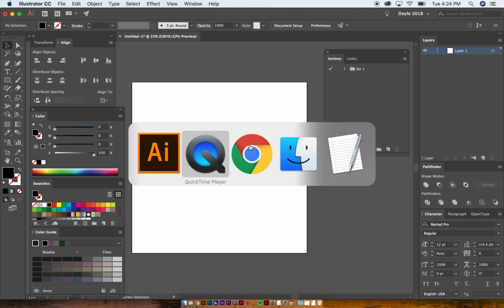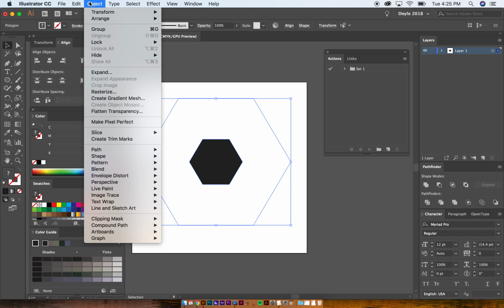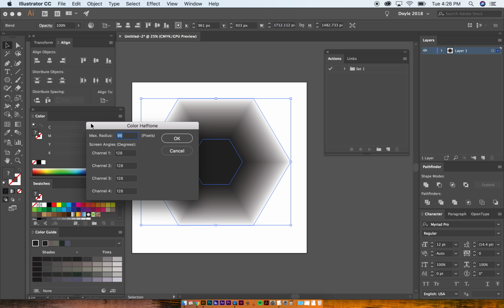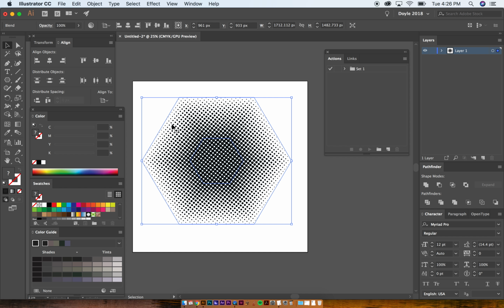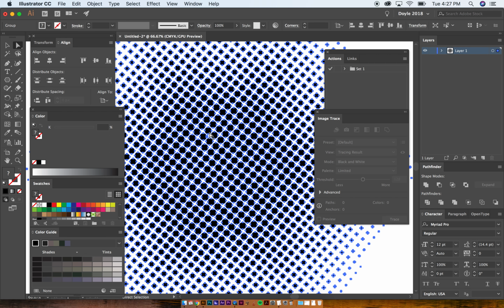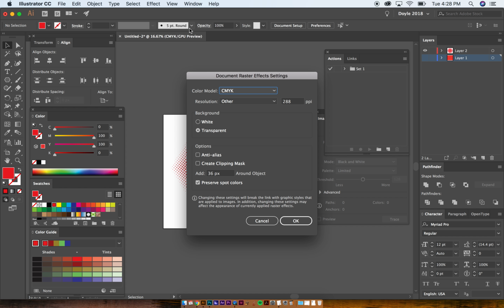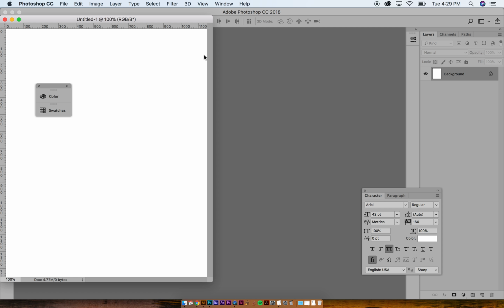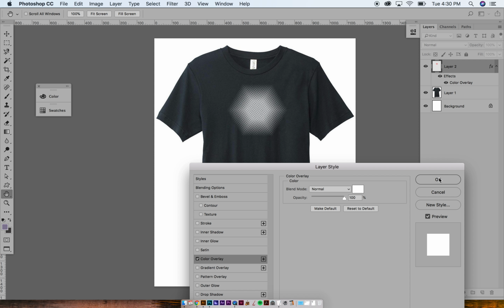Create halftones in Adobe Illustrator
I saw this tutorial as a text version online. Decided to make it a video.

Join my FREE Facebook where I teach people the basics of After Effects